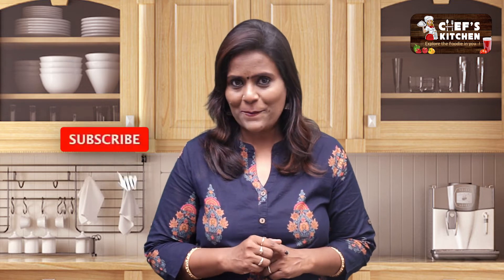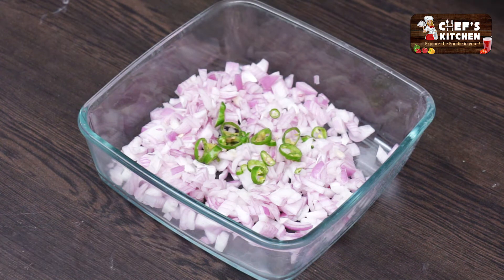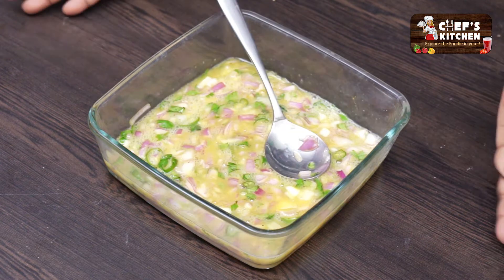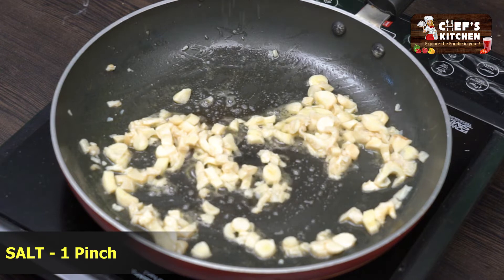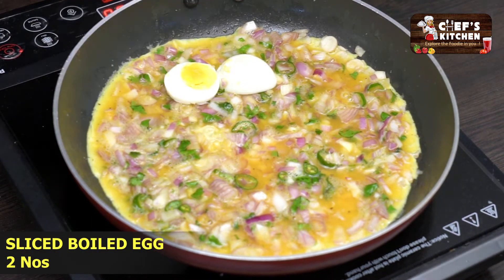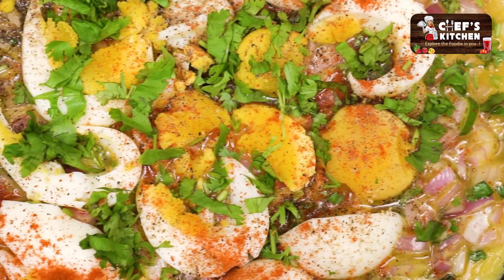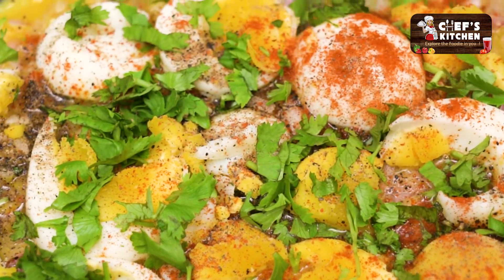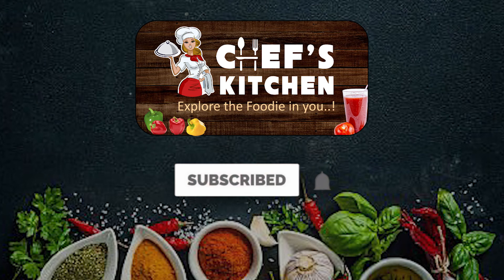BOILED EGG MUSHROOM OMELETTE | Quick & Healthy Breakfast | Chef's Kitchen - Jeevitha Jayakaran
BOILED EGG MUSHROOM OMELETTE | Jeevitha Jayakaran | Quick Breakfast Recipe

Ingredients Added
Egg - 4 Nos
Mushroom - 100gm
Coriander Leaves
Salt